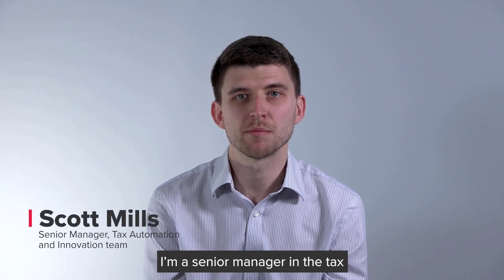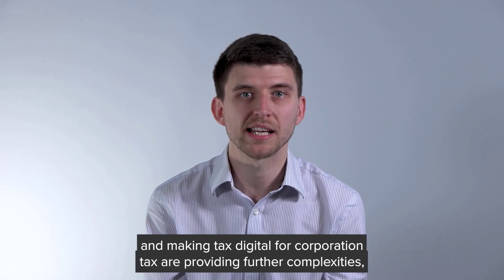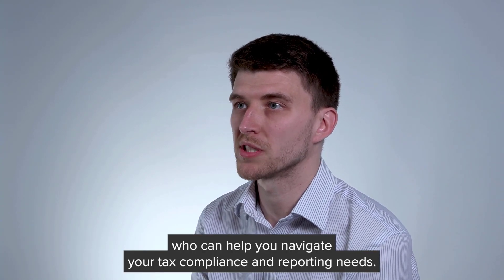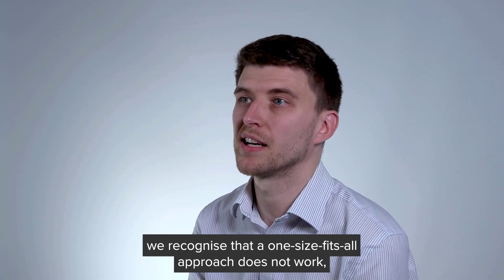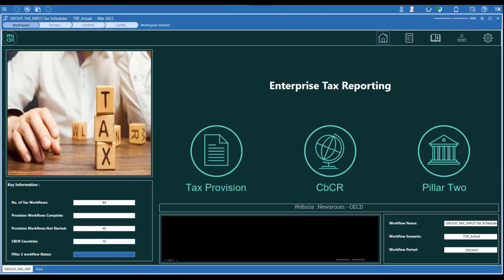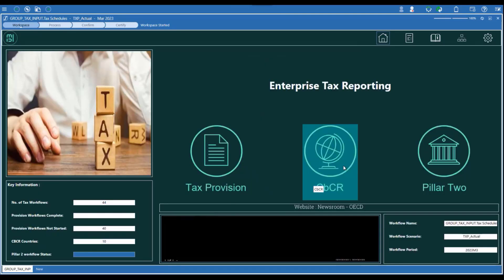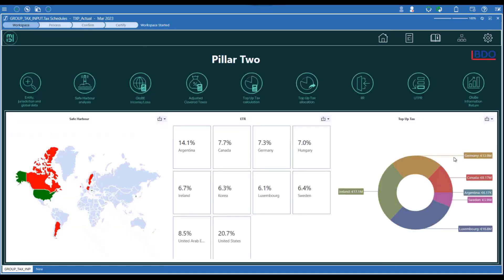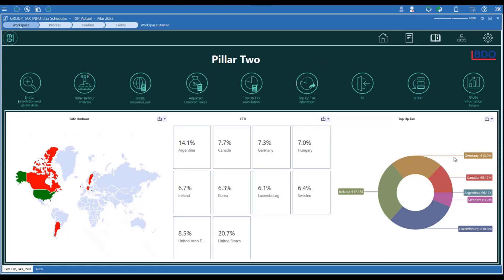Tax automation: Scott Mills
At BDO, we are independent, whole of market tax technology advisors and approved implementors of all the leading third-party tools. We will be your trusted partner, helping you utilise best-practice methodologies to meet your tax compliance and reporting needs, for Tax Provision, Pillar 2, Transfer Pricing, VAT and more. We recognise that a one-size-fits-all approach does not work, so we will work with you throughout the project, from understanding your current processes through to implementation of expert software, including training and ongoing support, to ensure an optimal configuration to meet all of your needs.